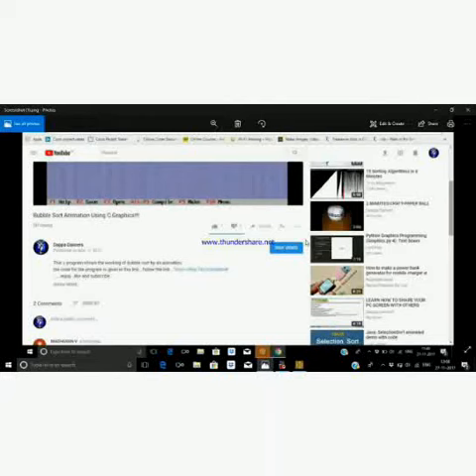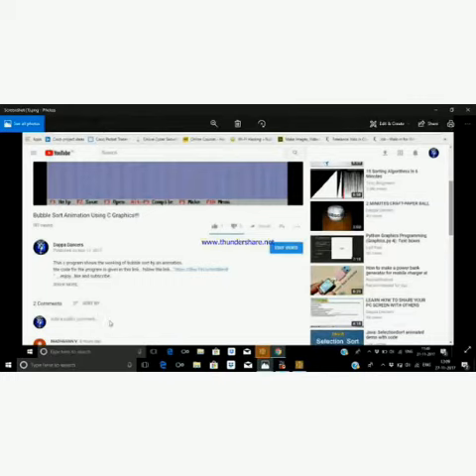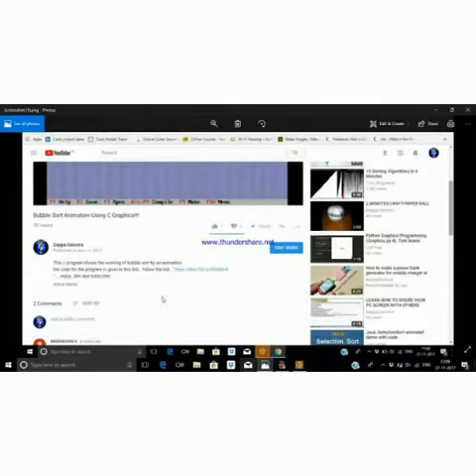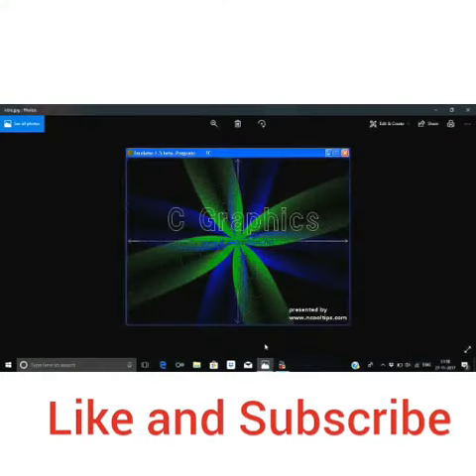Tic-Tac-Toe Game using C Graphics!!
This c program is the creation of Tic-Tac-Toe game.